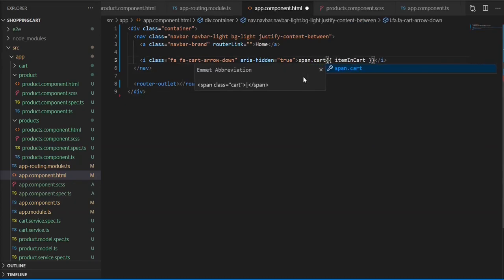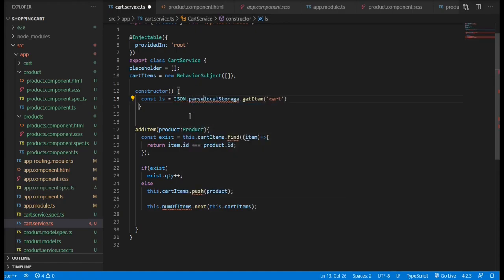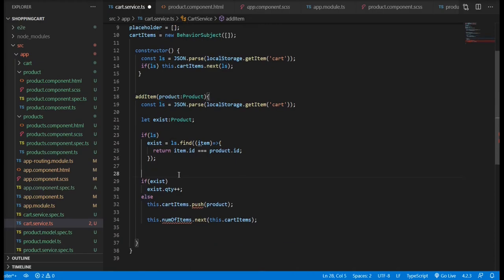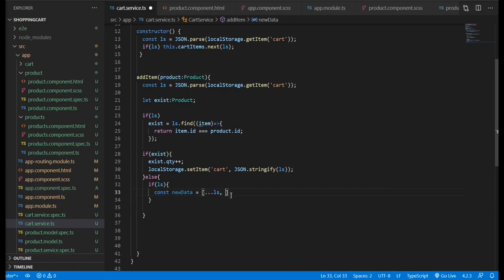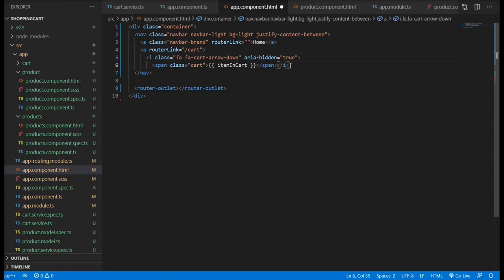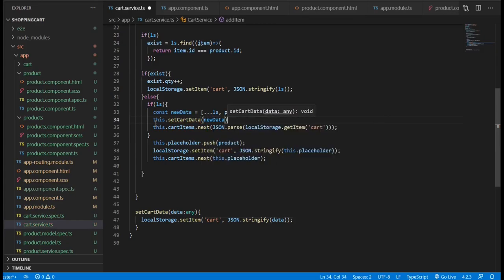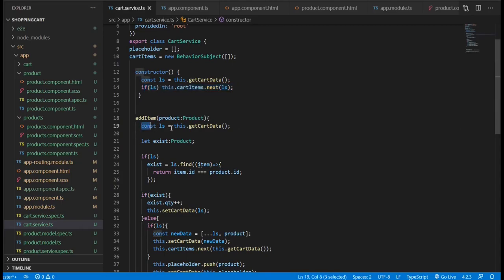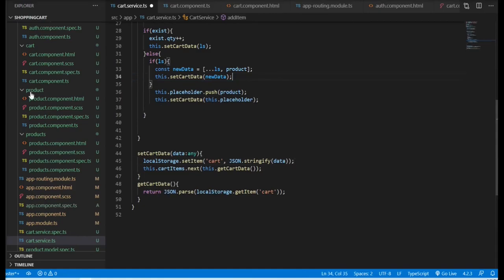How to use Local Storage in Angular/JavaScript shopping Cart Example... Part 3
Make your data persist by using Local Storage in JavaScript,

LocalStorage is stored  as  key-value pairs, but need to be string. Objects need to be converted to string. But tools are provided to us to simply do that.

This video is part of a Shopping Cart series where I show you the basics of using Local Storage